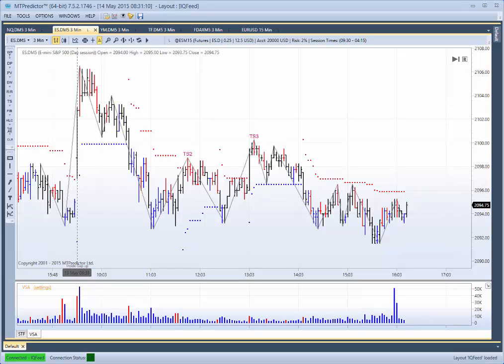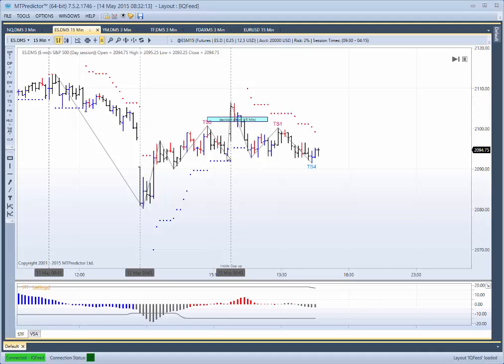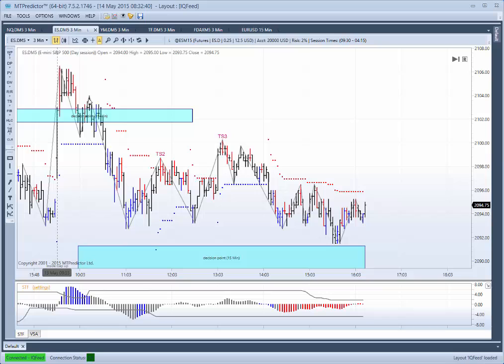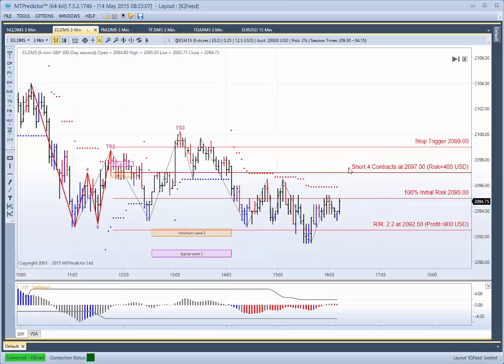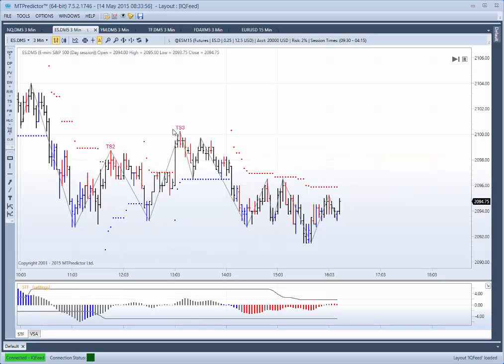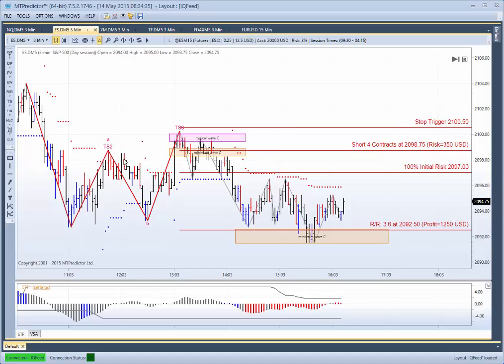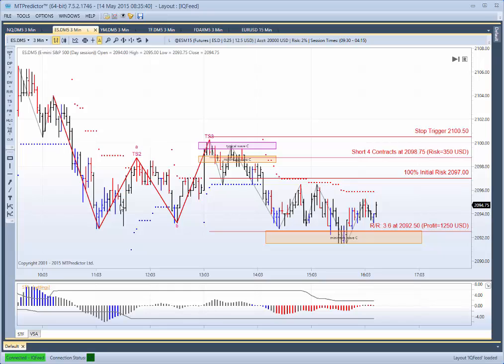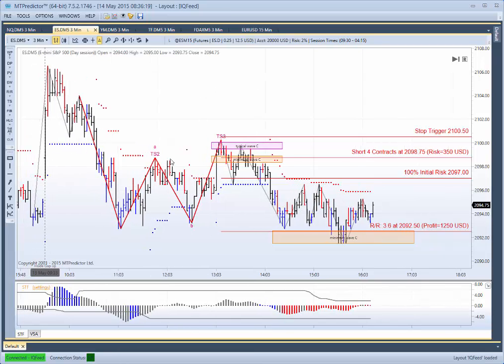MTPredictor: Position Sizing: The key to small losses and Big Profits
In today’s MTPredictor video I look at using Position Sizing to keep your losses small and Profits large. This is show in the 3min ES from yesterday: Risk Disclaimer and Disclosure.